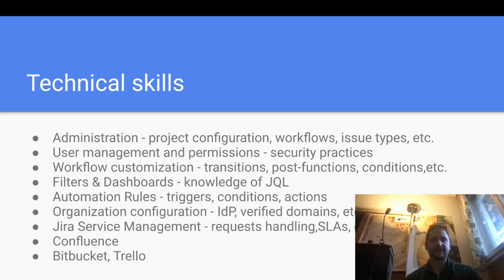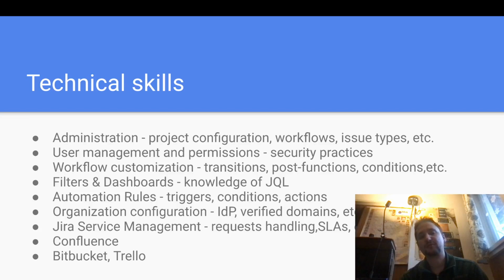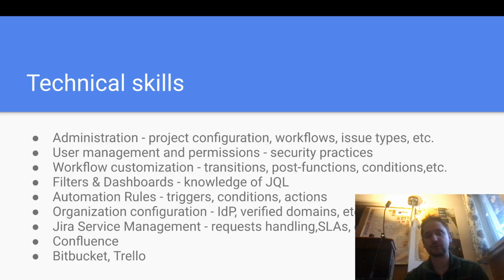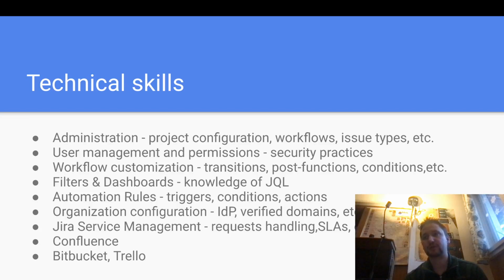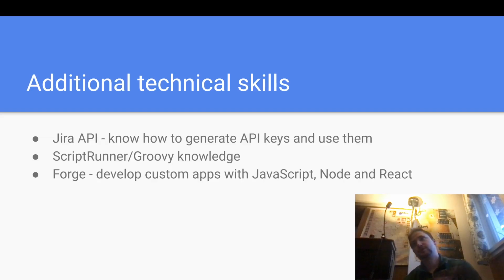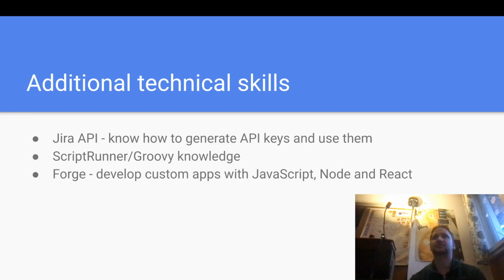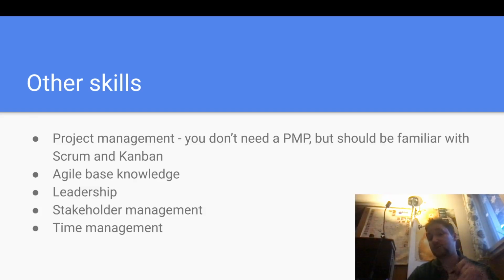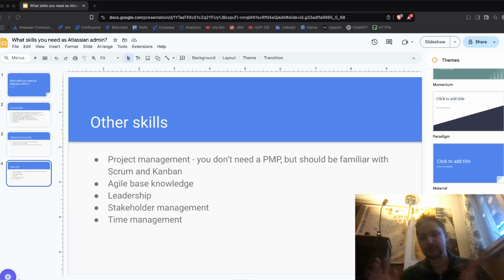What skills are needed for Atlassian Admin?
As an Atlassian admin you would need a mixture of technical and soft skills. From the knowledge of administration to the effective communication, leadership and more, these skills would make you excel from others (or be equal as others, doesn't matter).